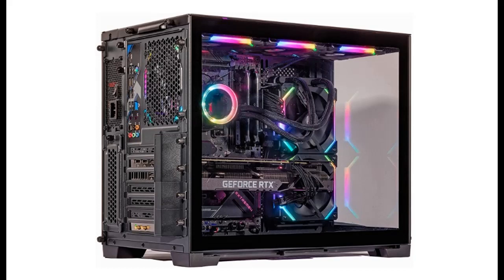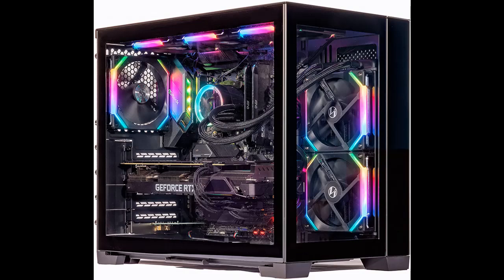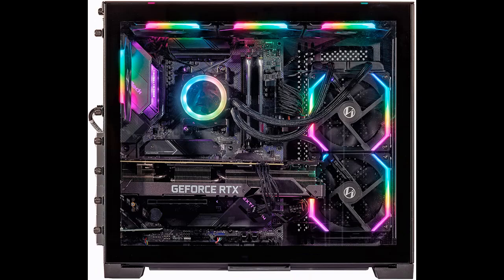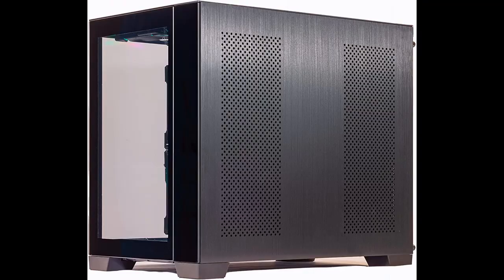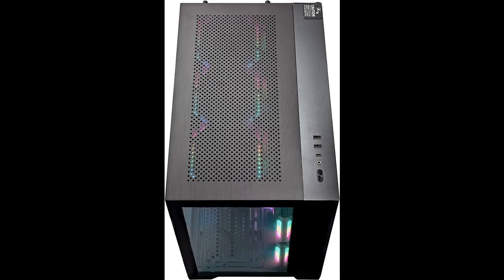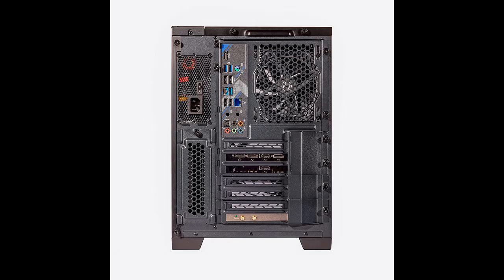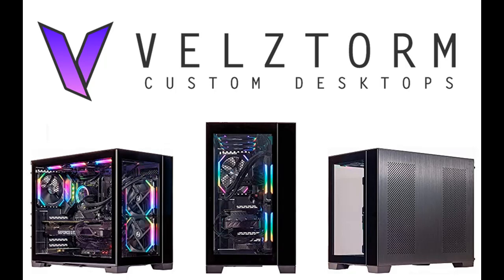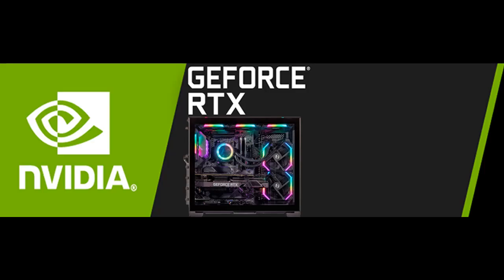Velztorm Galax CTO SFF Gaming Desktop PC Liquid-Cooled | Specifications & Features highlight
Overview/Details/Reviews| Velztorm Galax CTO SFF Gaming Desktop PC Liquid-Cooled (AMD Ryzen 7-5800X 8-Core, GeForce RTX 3060 12GB, 32GB DDR4, 512GB PCIe SSD + 2TB HDD (3.5), WiFi-N, RGB Fans, 750W PSU, Win 10 Home)

Velztorm Galax CTO SFF Gaming Desktop PC Liquid-Cooled (AMD Ryzen 7-5800X 8-Core, GeForce RTX 3060 12GB, 32GB DDR4, 512GB PCIe SSD + 2TB HDD (3.5), WiFi-N, RGB Fans, 750W PSU, Win 10 Home)